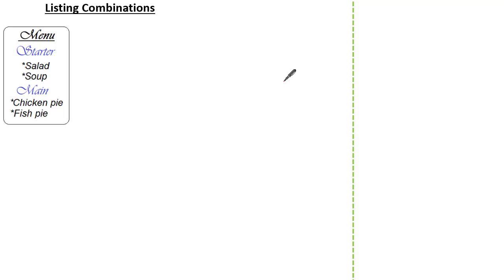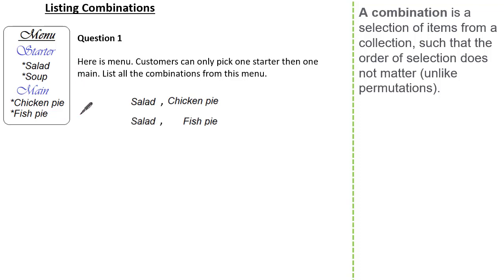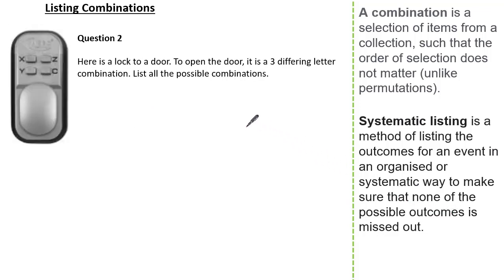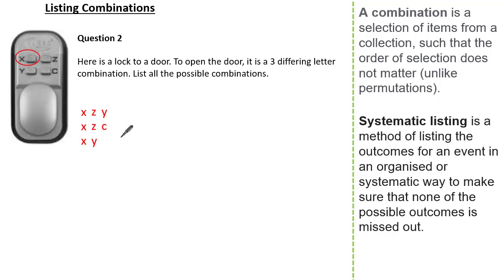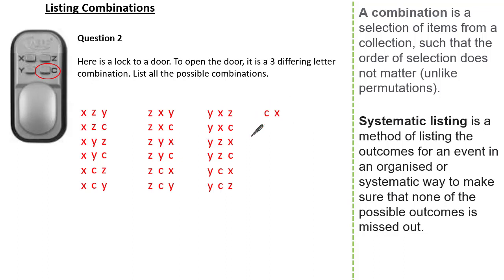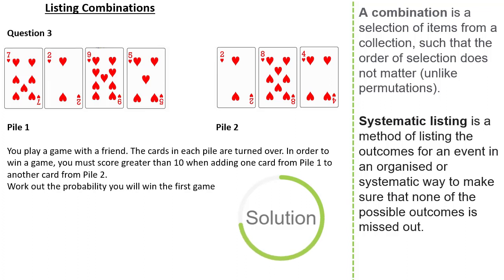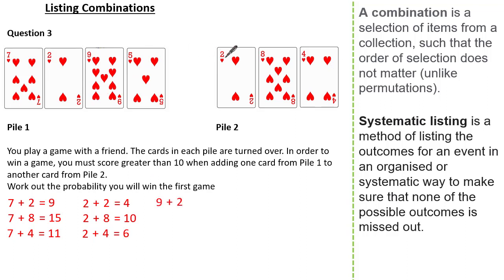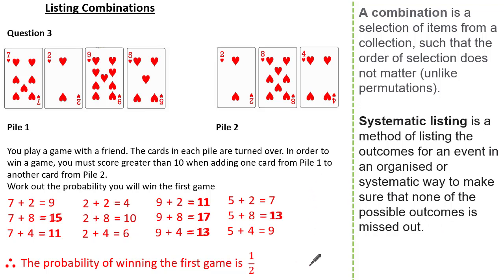Listing combinations | GCSE Maths | ExamSolutions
Listing combinations
GCSE Maths

In this tutorial, we learn all about how to list combinations systematically and solve probability questions.